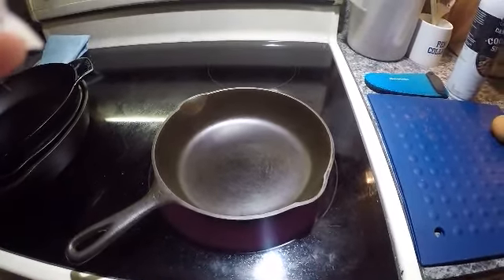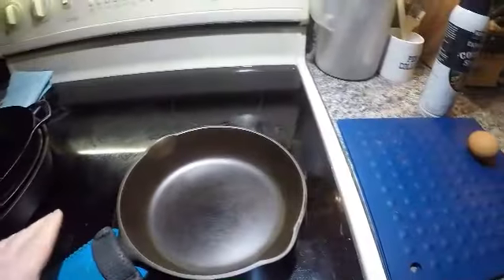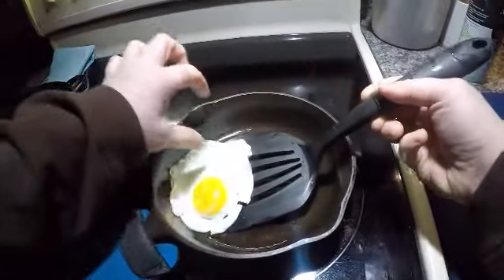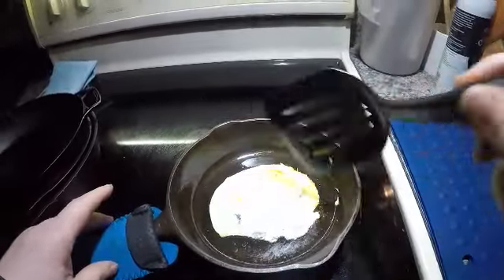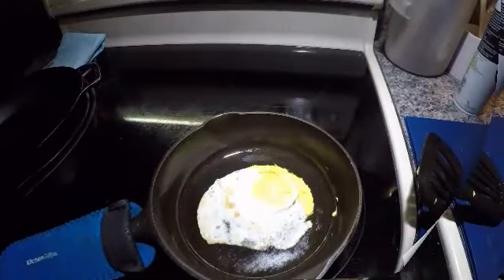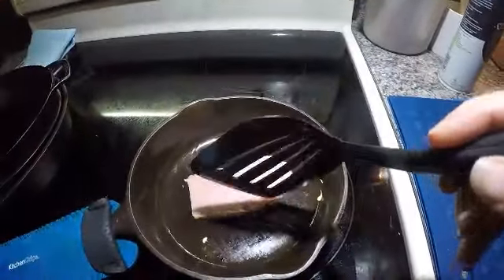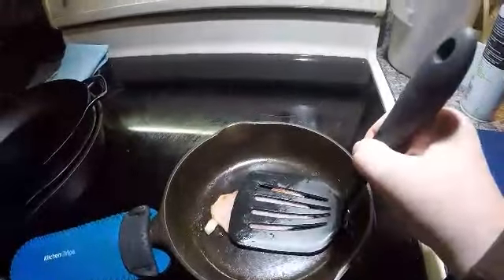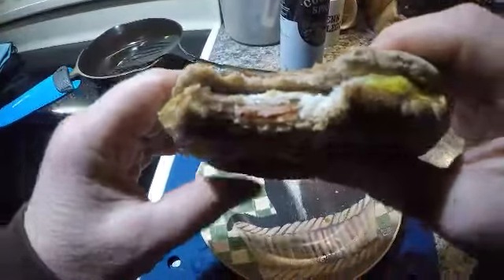How to Make the Perfect "Egg McMuffin" in Cast Iron -Quick, Easy & Delicious!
This is one of my favorite somewhat quick home cooked breakfasts to make in my cast iron skillet.  In this video, I am using a Wagner Ware Sidney O 1055 C #5 which is a spinner to make an "Egg McMuffin" breakfast sandwich from home!  Quick, easy, and delicious  - would could be better than that?